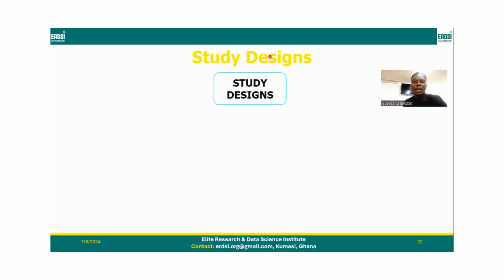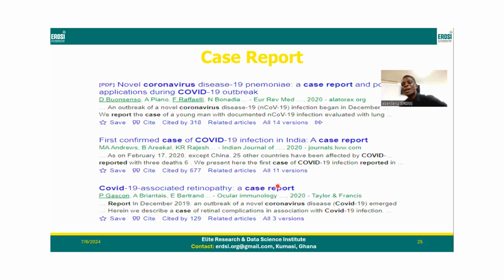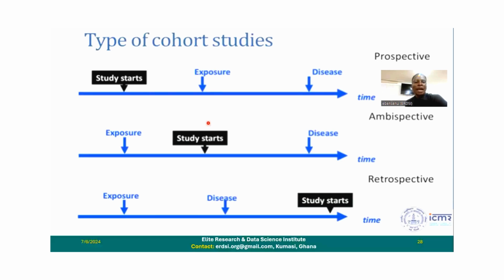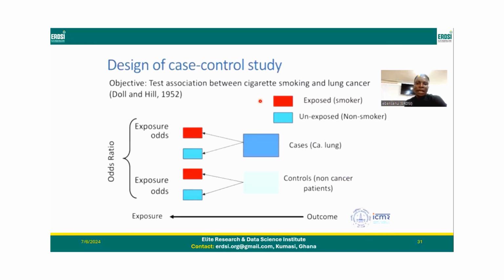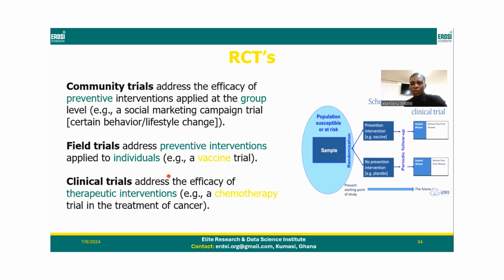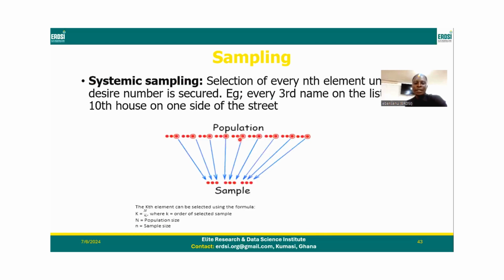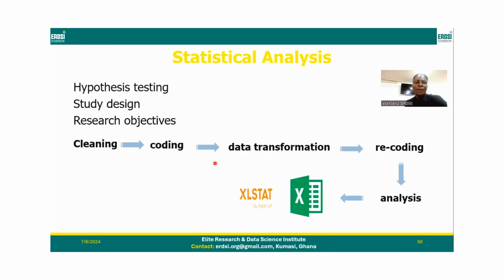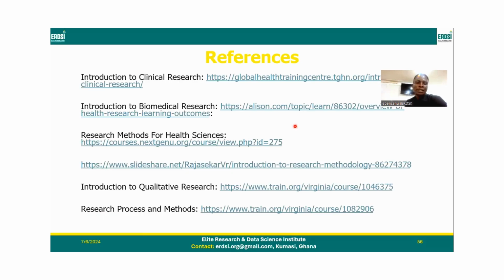Introduction to Research and Methodology Part II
This videos contains detailed presentation on introduction to research and methodology for  beginners.